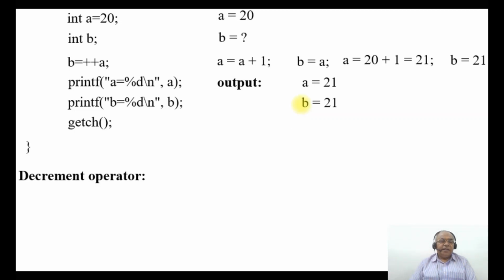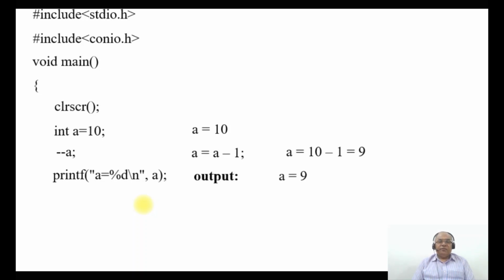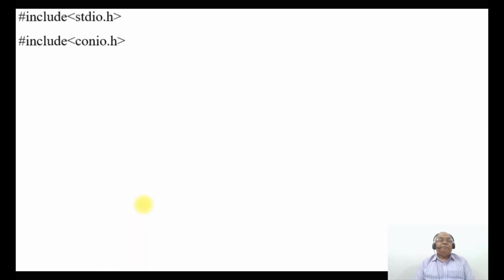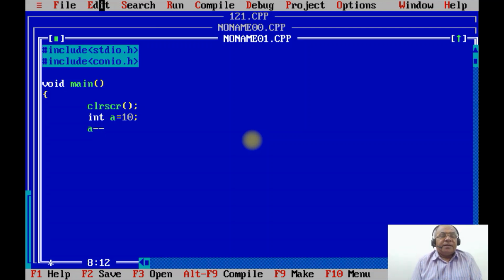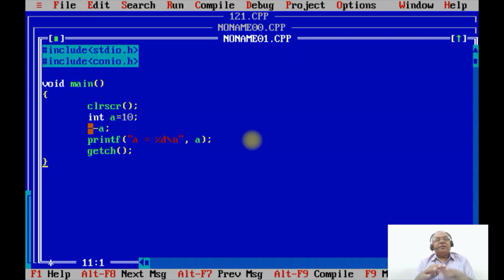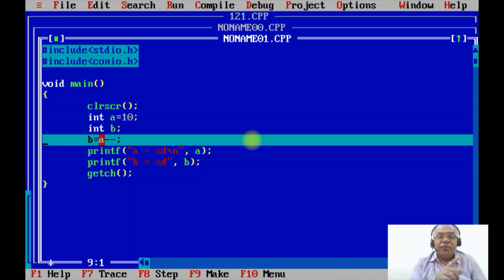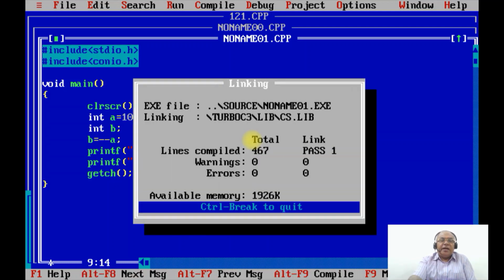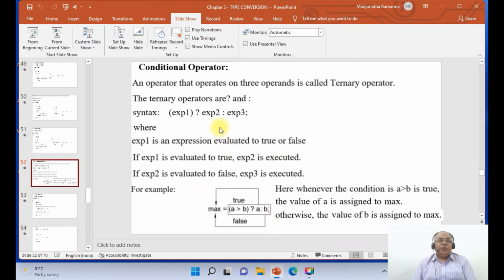18 PRE AND POST DECREMENT OPERATORS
Explanation on Pre and Post Decrement operators with sample programs